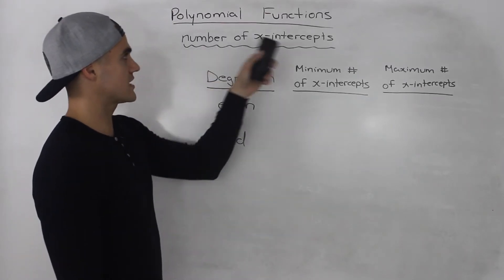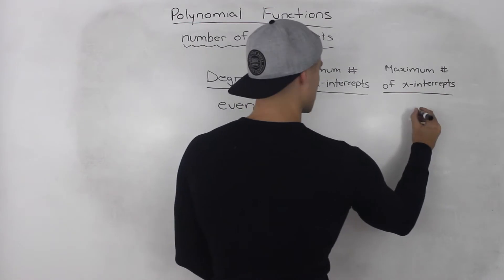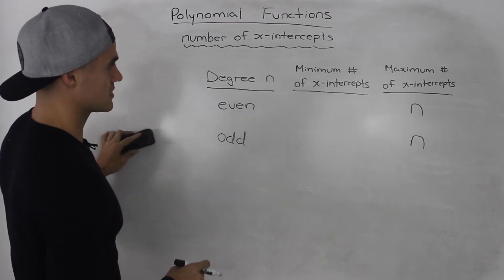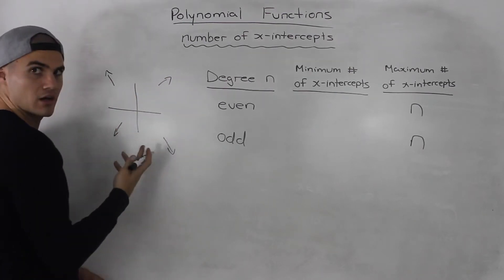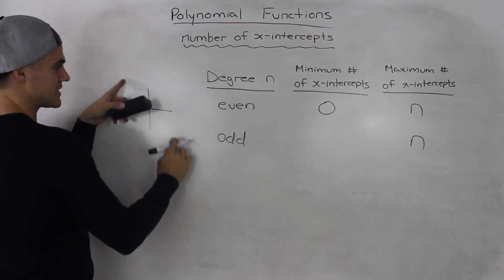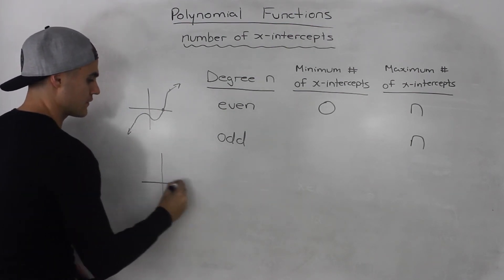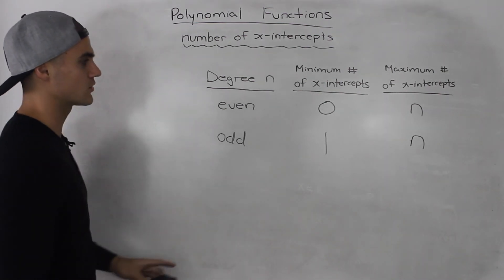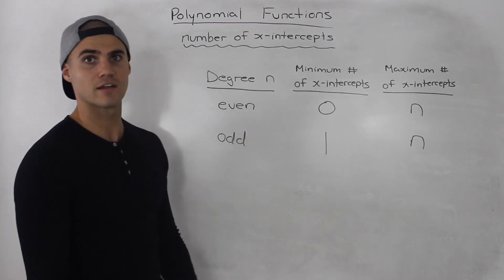MHF4U (3.2) - polynomial functions and number of x intercepts